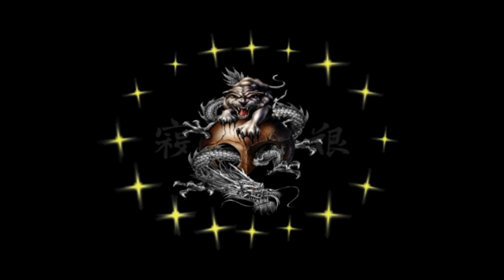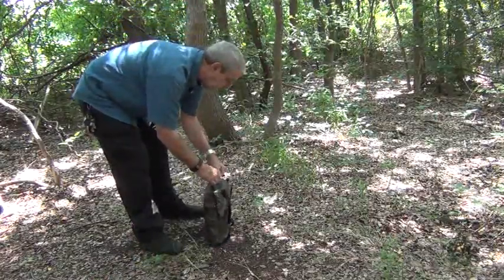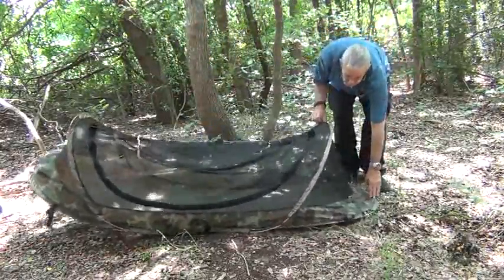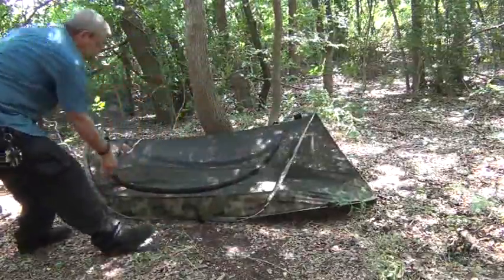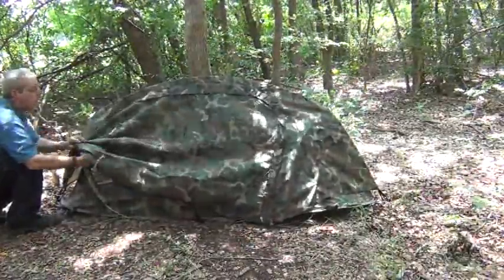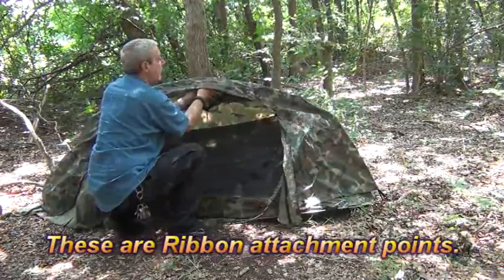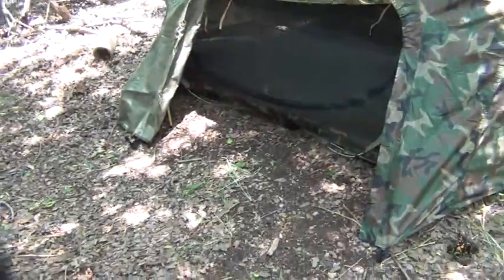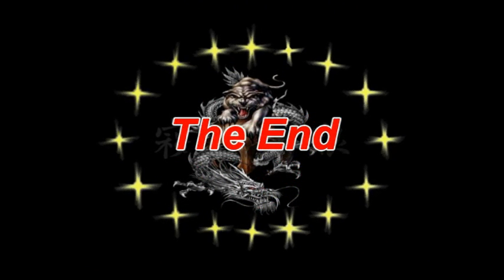EBNS - Enhanced Bed Net System Pt.2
In this video I'll be showing you how this system sets up fairly quickly, my thoughts on it and some of it's features.